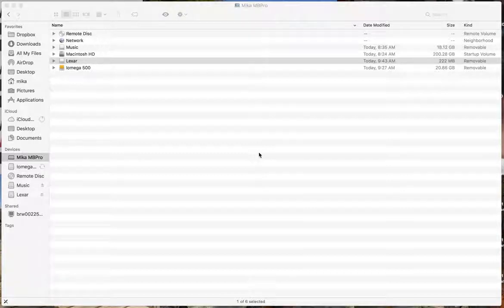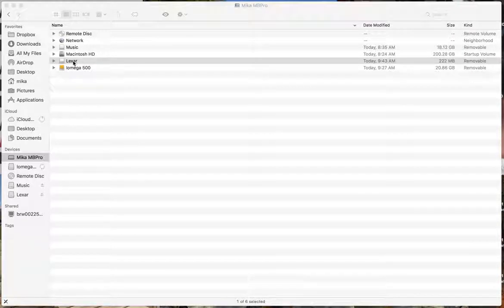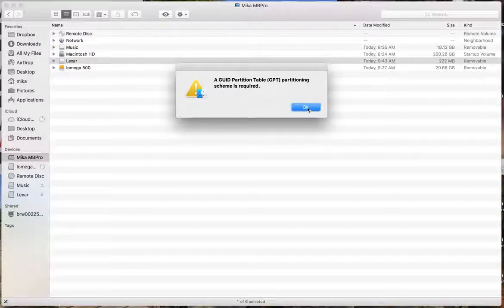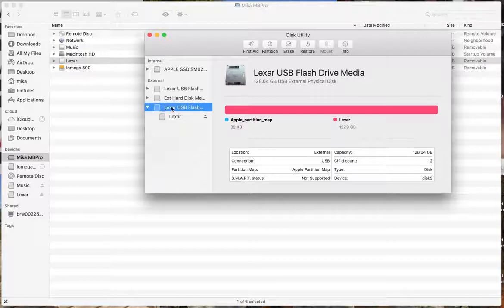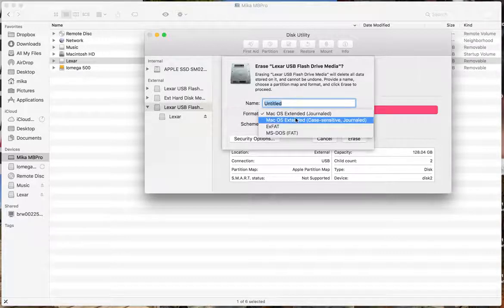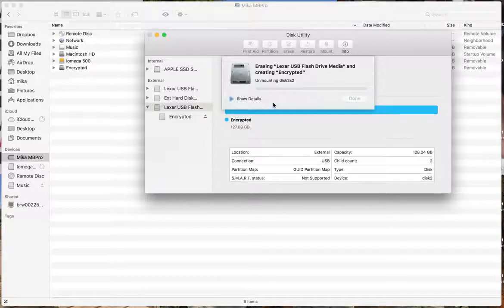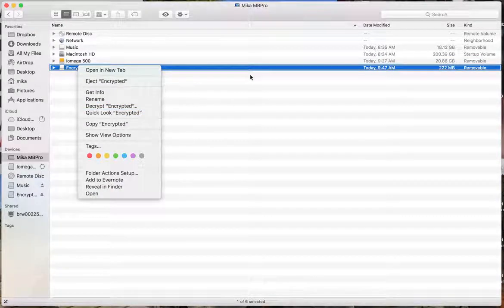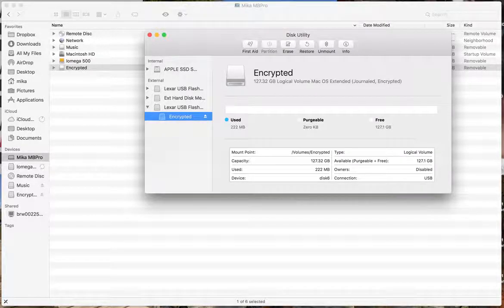Mac Fix A GUID Partition Table GPT partitioning scheme is required to encrypt external drive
I searched for this fix for quite some time. The popular Wordpress Post SMTP plugin was returning "Warning: connected to mydomain.com instead of smtp.gmail.com" and not sending emails via any SMTP server. I checked DNS, telnet from command line and a bunch of other things until I came across this setting.

Cpanel has some settings that were restricting SMTP to only a few users/processes, which was causing this error. Changing that setting in TweakSettings and making sure port 465 (in my case, but whatever port you're using) was enabled in ConfigServer Firewall aka CSF for both TCP and UDP was the solution for me.